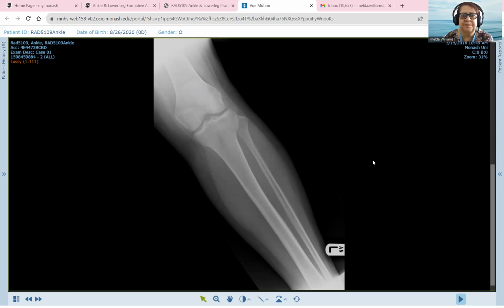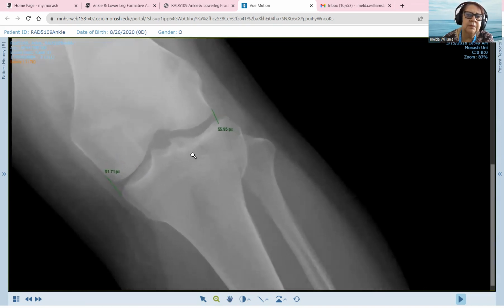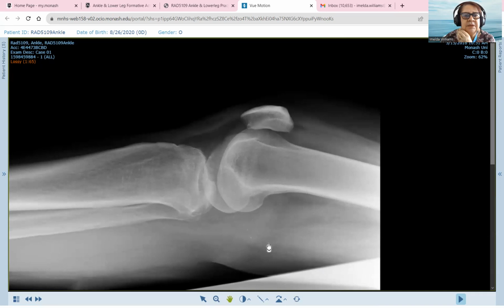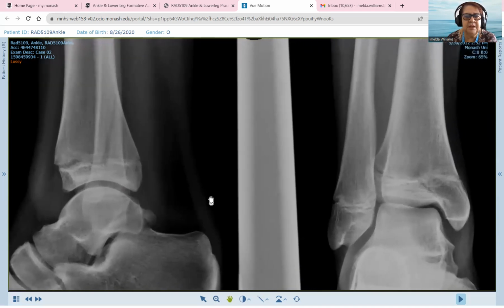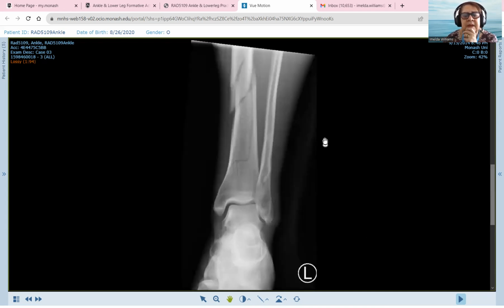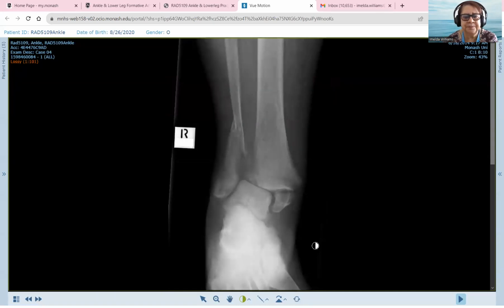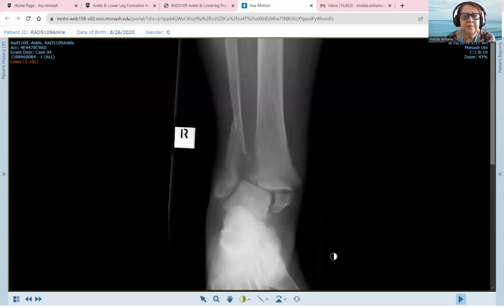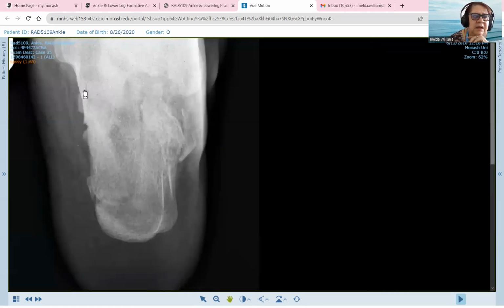RAD5109 Ankle & LL Practice Bank Feedback